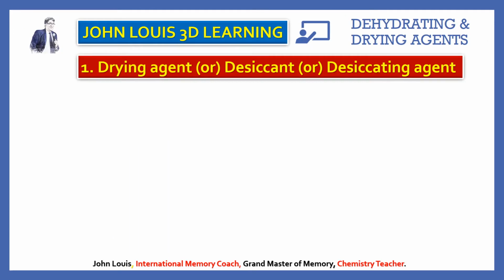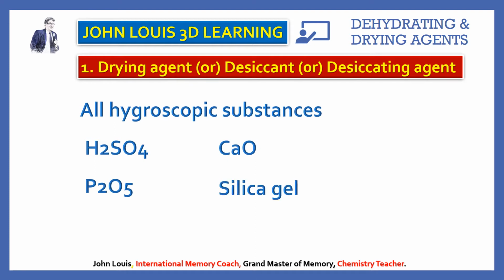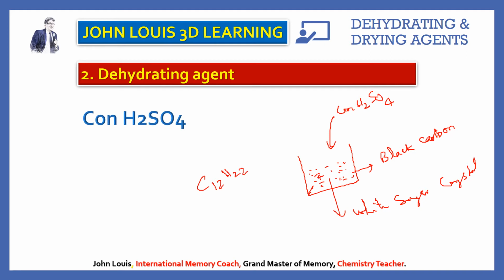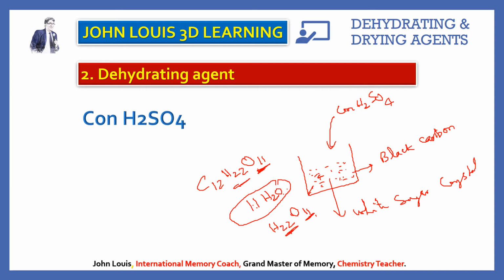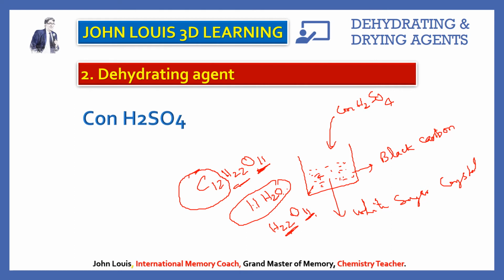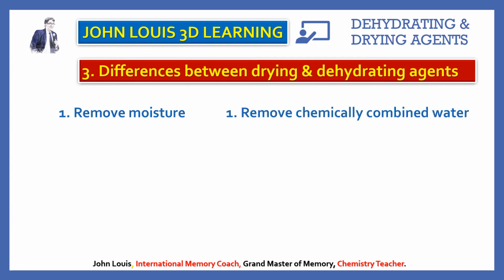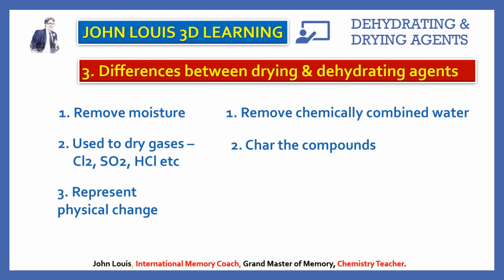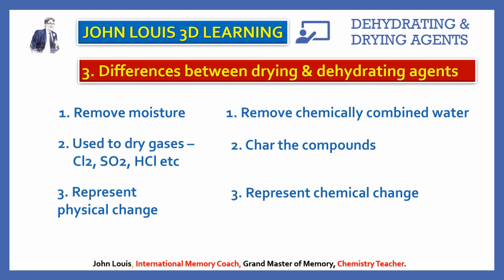9th & 10th STD Chemistry - Drying & Dehydrating agents [ ICSE / CBSE / STATE BOARDS ]